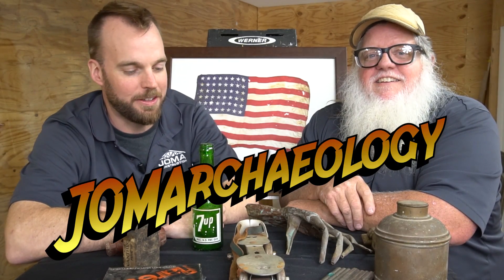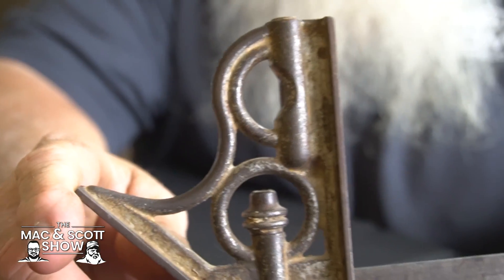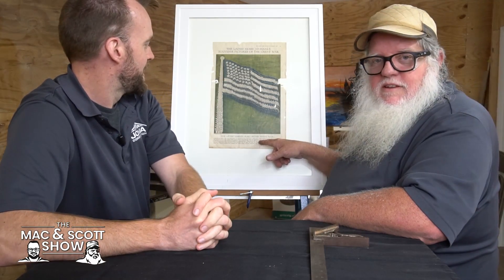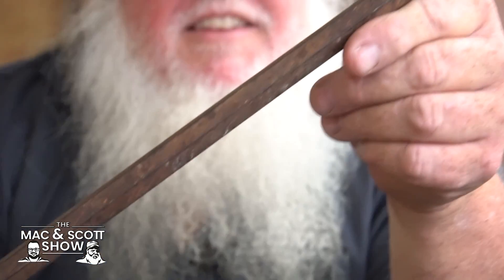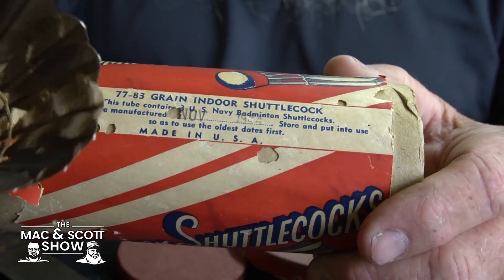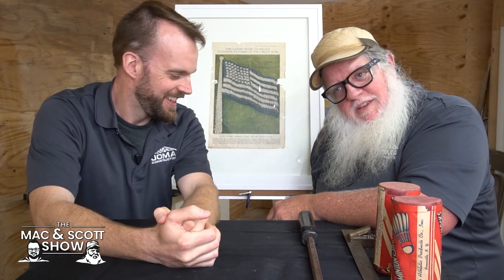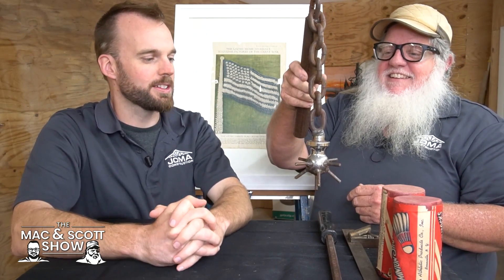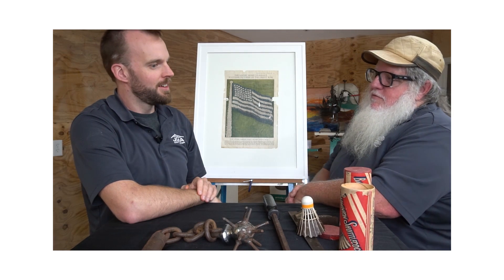JOMArchaeology - Cool stuff from JOMA Jobsites! Tools, History, and Oddities - Mac and Scott - JOMA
Scott and I bring you JOMArchaeology! Stuff from JOMA jobsites. We occasion upon a keepsake here and there on demolition days and, with permission of respective owners, have amassed a small collection of items to share with you on The Mac & Scott Show.

@lhjmagazine a page from your history!

JOMA Construction
344 Moose Club Drive
Athens GA 30606

Support Local!